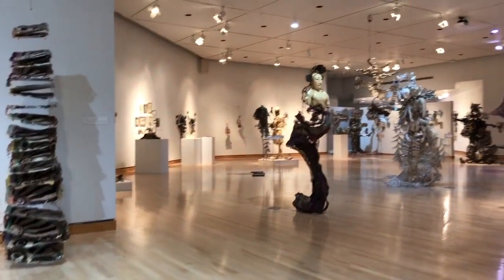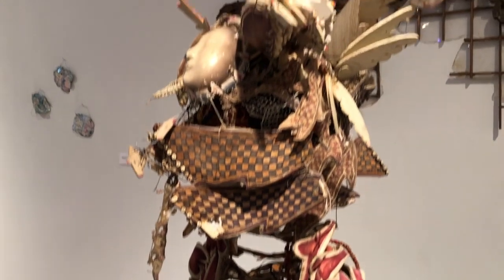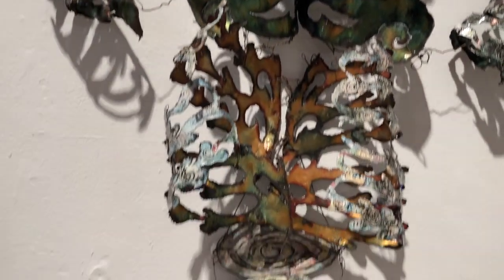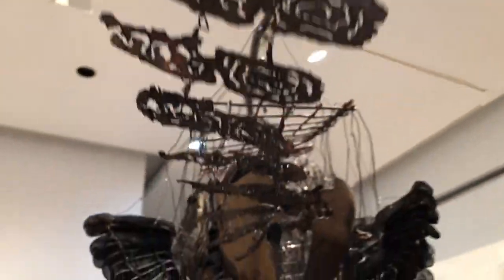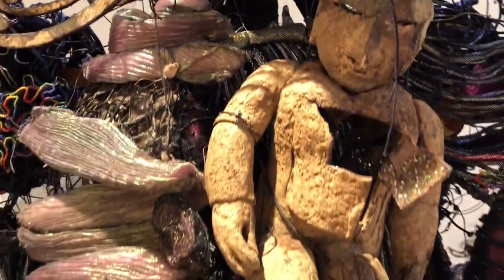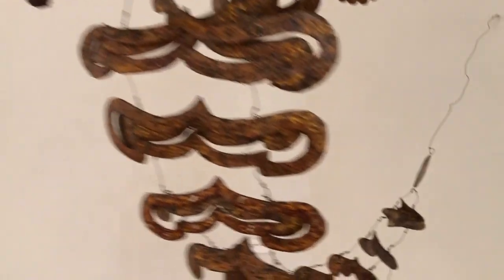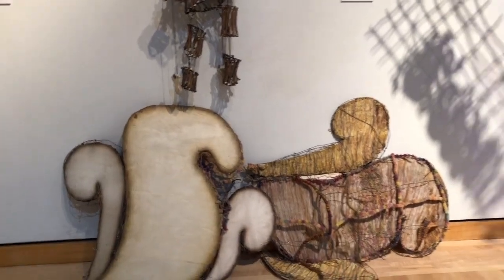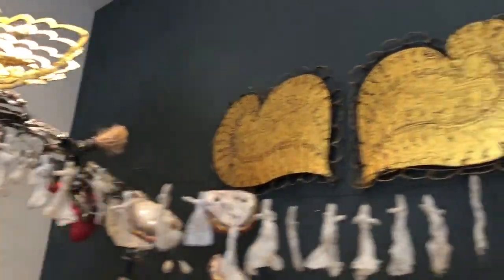Performance Artist Sha Sha Higby at BGSU Fine Arts Center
Sha Sha Higby normally performs in these sculptural structures but now you can see them as sculptures

BG Independent News Article below by:
By DAVID DUPONT
Sha Sha Higby’s art is a continual work in progress.

The performance artist blends sculpture, puppetry, costuming, drawing, lights, and music, all influenced by ancient traditions from Japan, Indonesia, and other Southeast Asian traditions.

When Higby presents her one-person show “Paperwings III” at Bowling Green State University Wednesday, she will bring together two pieces. This is not their culmination though. The puppeteer-sculptor will surely make more alterations.

Higby’s performance will be the opening event for the New Music Festival, which continues on campus through Saturday with a full schedule of concerts and presentations.

“Paperwings III” will be staged Wednesday, Oct. 17 at 7 p.m. in the Donnell Theatre in the Wolfe Center for the Arts. The performance is free.

When people arrive, they will find a sculpture on stage. That sculpture that the audience sees will come alive.

“I’m using my body as a motor,” Higby said in a recent telephone interview.

The work then unfolds as she uses her limbs to bring masks to life. Her drawings are projected onto the wings of her costume, and the whole scene is bathed in dramatic lighting, designed with the assistance of her husband Albert Hollander, also assists with the music.

That soundtrack washes over the scene. Some of it is original music, but mostly it’s snippets of sound picked up from her travels. It may be birds, electronics or a gamelan orchestra. (Higby performed years ago at BGSU with the university’s gamelan.) Some audience members will be given small bells so they can contribute to the sound.

“It’s like a piece of poetry. You have to use your imagination to link the parts,” Higby said. “It’s a visual dessert of images that are flowing.”

In addition to the performance a retrospective exhibit of her work will be on display at the Bryan Gallery in the Fine Arts Center through Nov. 4.

“The costumes and sculptures are elaborate, lyrical and meticulously hand-crafted,” gallery director Jacqueline Nathan stated. The show will include a video of some of her earlier performances.

The exhibit was  a challenge to set up because it is shipped in pieces and requires assembly.

In fact, Higby said, the amount of work would cover a football field of arms, legs, wings, masks, and more.

 “I’ll fluff it when I come,” she said.

Higby, who was born in Michigan and grew up in California, started sewing and making doll clothes as a child. Her stepfather made shirts, and her brother also took up the craft and continues to make sails.

Higby created dolls, clothes for them, and dollhouses. When she attended art school she was told that dolls weren’t art. So she focused on drawing. “It’s the most direct medium,” she said. “Drawings are the window to the soul.”

In 1971, early in her college career, she traveled to Japan and became entranced with Noh Theater. Later she studied dance, shadow puppet making and performance arts in Indonesia. Then 25 years later she returned to Japan to study the intricate craft of lacquering the masks, which require 50 layers of lacquer that is made from the sap of a particular tree.

The lacquer, Higby said, is, like yogurt, living … fitting for her work.

In creating her work, Higby does not draw out her designs or make detailed plans.  “It evolves as I make the objects.”

She may start with an idea for a head, and then creates a framework. “It grows ahead of you.”

That growth doesn’t stop once she starts performing a piece. “How it happens on the stage at the time will change.” She may adjust the choreography, or decide she needs another sculptural element.

Then Higby can spend months realizing that vision.

“The work is very meticulous,” she said.

Yet it is worth it. “It’s a springboard to a whole other world.”